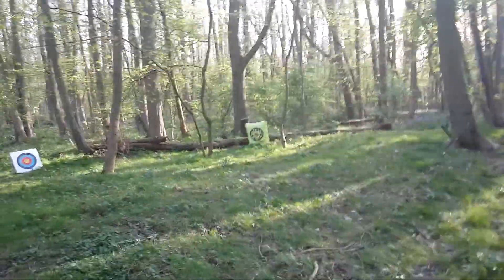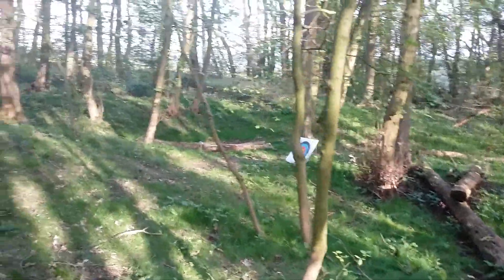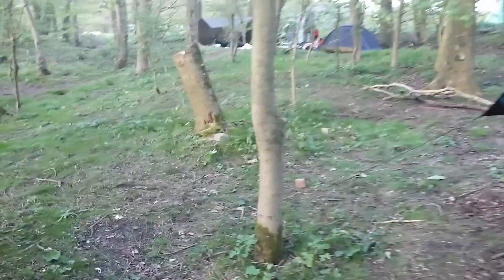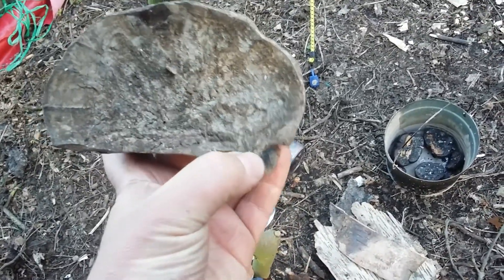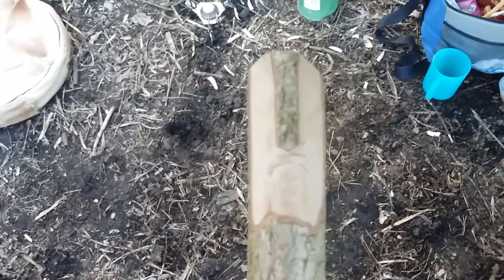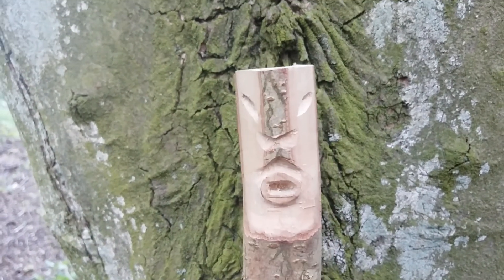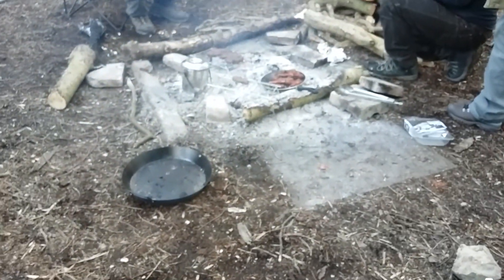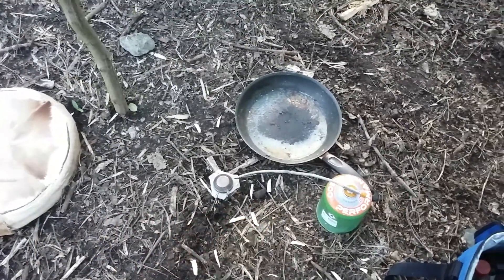Bushcraft GBBG Nottinghamshire and Derbyshire meeting